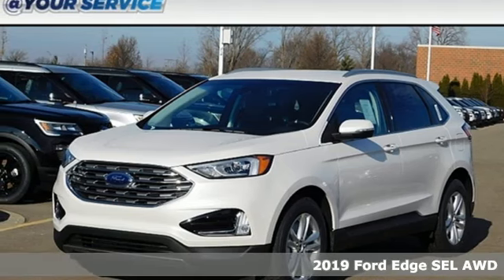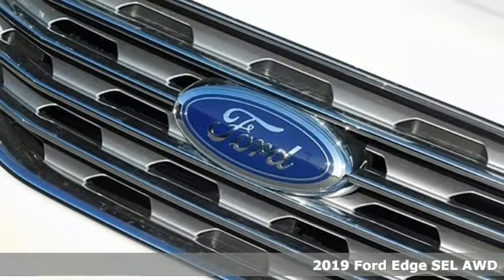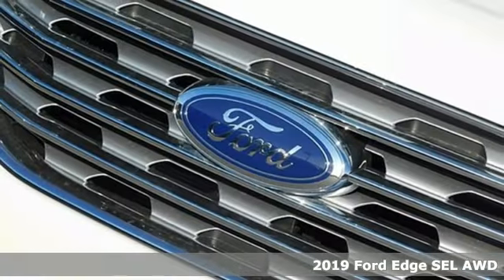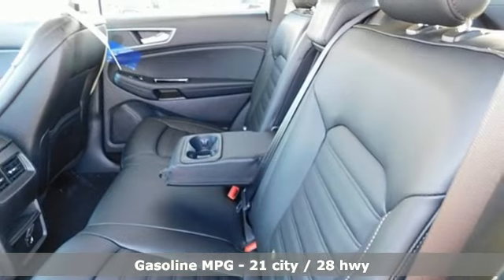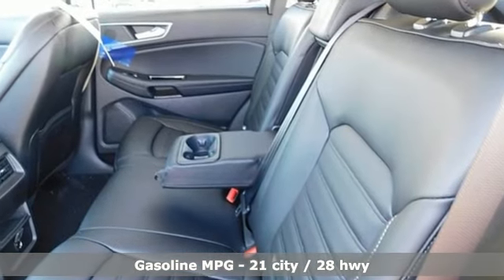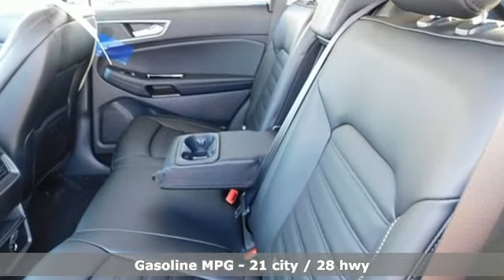New 2019 Ford Edge Taylor MI Southgate, MI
Year: 2019
Make: Ford
Model: Edge
Trim: SEL
Engine: 2.0L
Transmission: 8-Speed Automatic
Color: White
Interior: Ebony
Stock #: KBB35794
VIN: 2FMPK4J99KBB35794
Recent Arrival! AWD. 2019 Ford Edge SEL 2.0L 21/28 City/Highway MPG Price includes: $500 - Bonus Customer Cash. Exp. 01/02/2019, $1,000 - Retail Customer Cash. Exp. 01/02/2019, $250 - Retail Bonus Customer Cash. Exp. 01/02/2019

Address:
10725 Telegraph Road